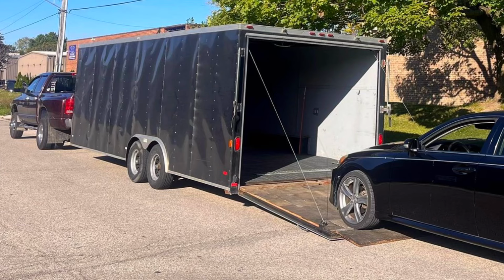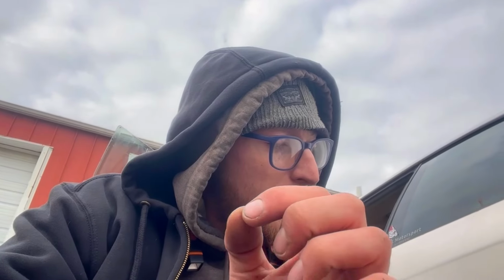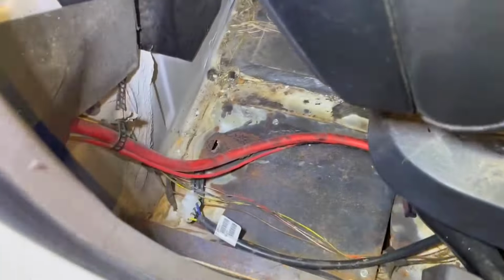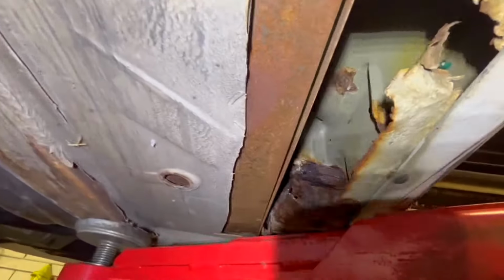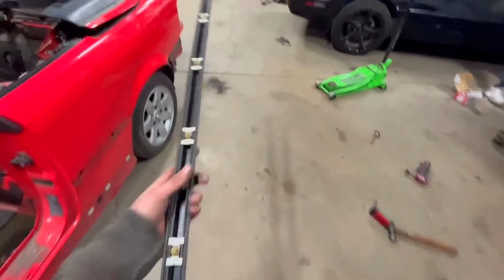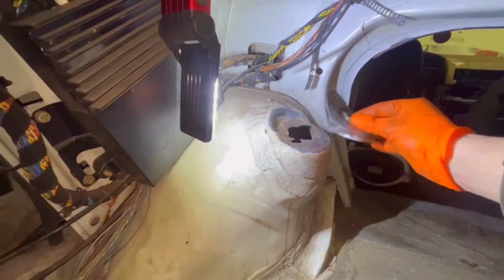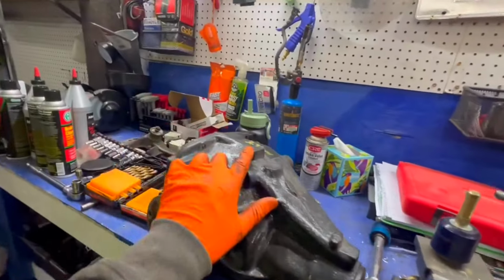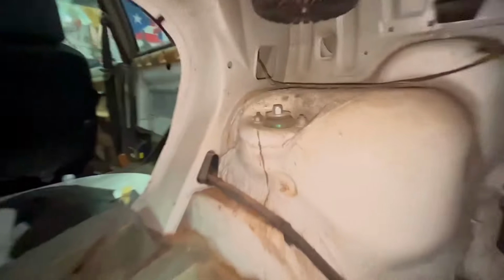Would YOU pay $1000 for THIS E36?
In this video we acquire a new thrash car for $1000! Here is what it took for us to get it back on the road. Enjoy.